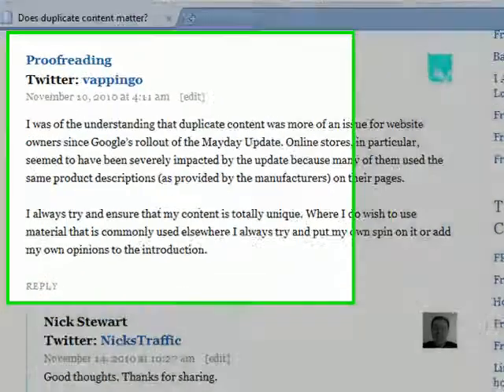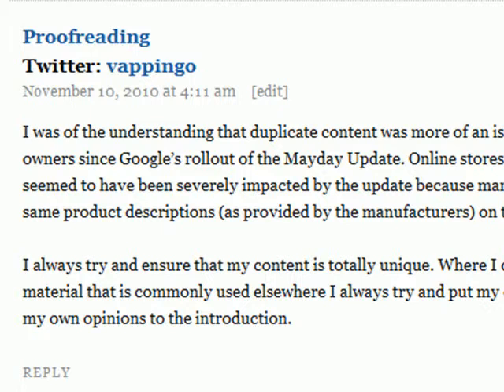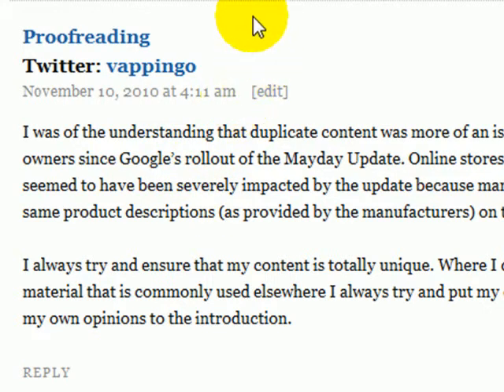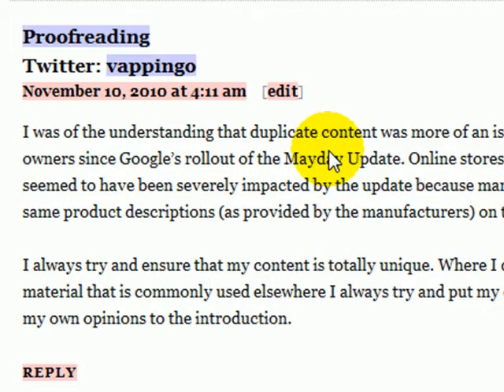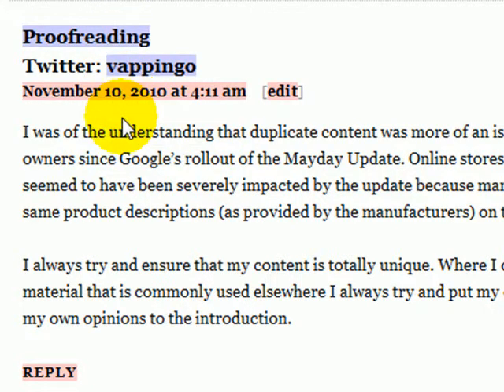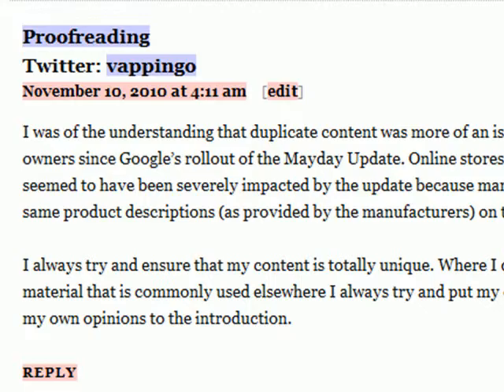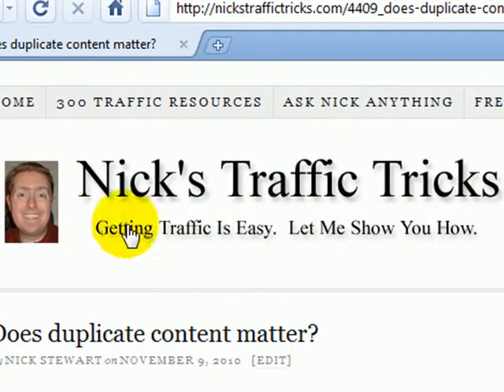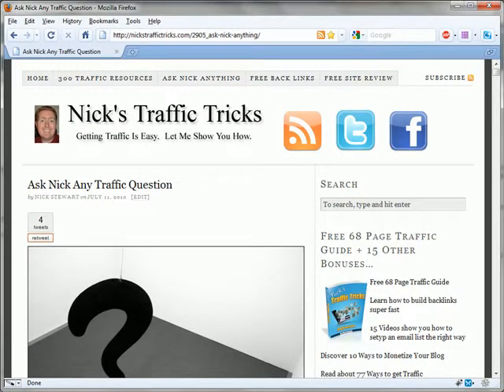How to tell if a blog is DoFollow or NoFollow